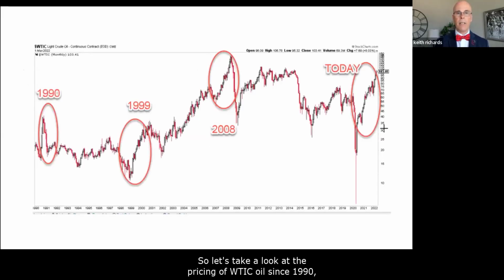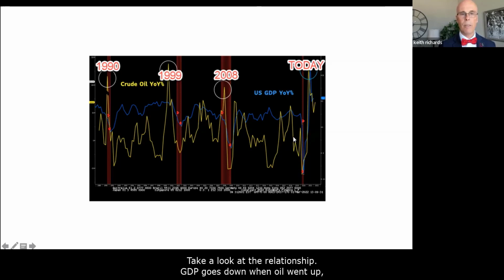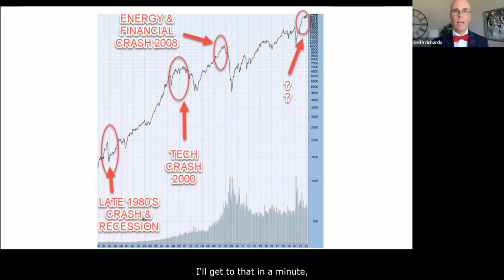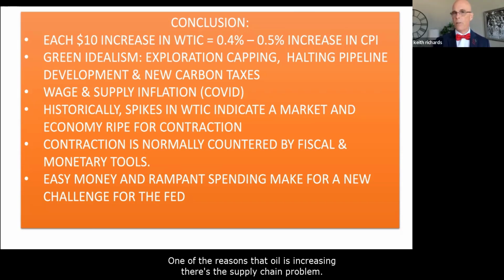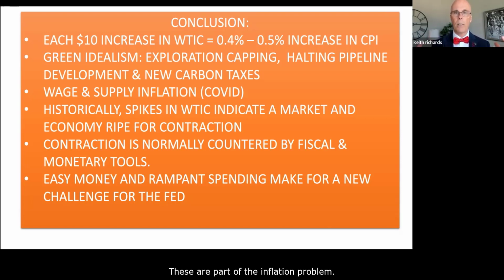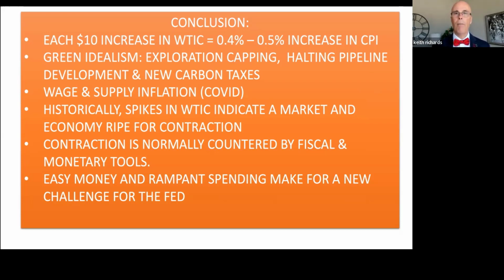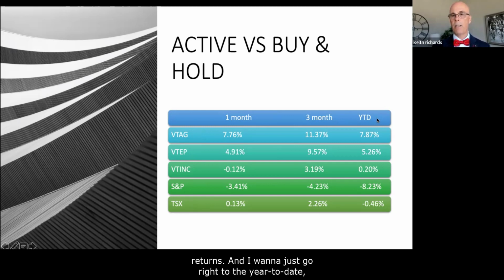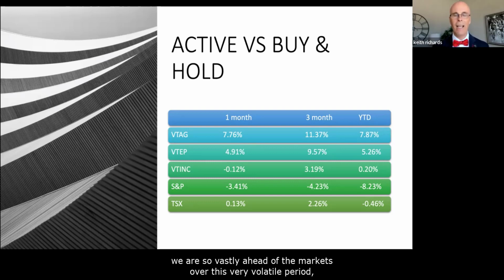Does Spiking Energy Predict an Economic and Stock Market Crash?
Today we're going to talk about the relationship between oil prices and both the economy and the stock market. And it's really important to understand this relationship, particularly if you are concerned about market volatility going forward, and you don't want to use one piece of data to draw any conclusions. And this is one piece of data, but I think it's a fairly convincing piece of data in addition to some of the other things I've been talking about recently regarding a potential for volatility in the coming year on the market.